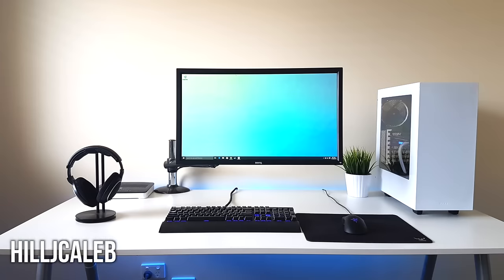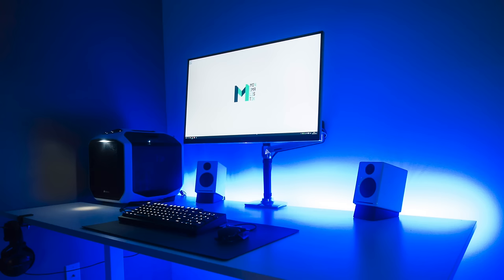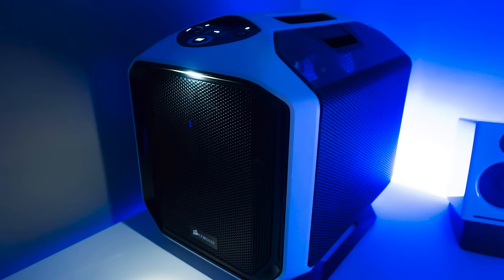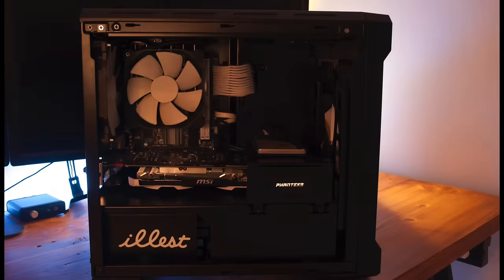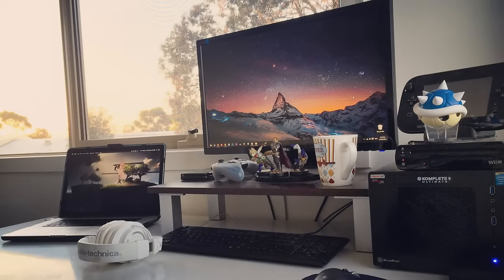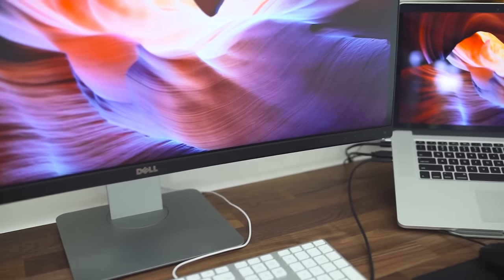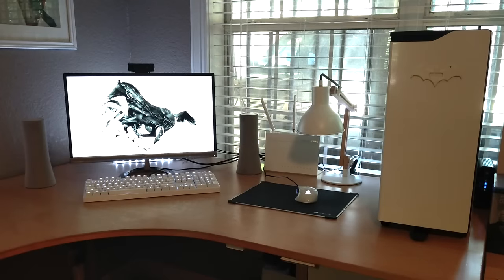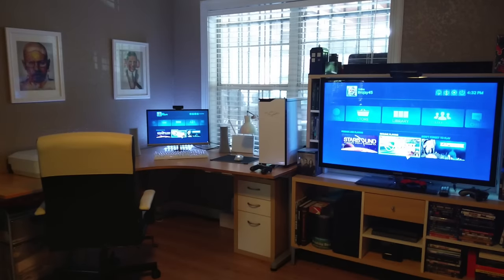Room Tour Project 54 - Best Gaming and Desk Setups: Budget Edition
▽ Check Description for links & products shown! ▽

— HillJCaleb —
• BenQ 144Hz Monitor
• Corsair K70 RGB Keyboard
• Razer Deathadder Mouse
• Sennheiser HD 598 Headphones
• Headphone Stand
• NZXT S340 Case
• Intel i7-6700k CPU
• NZXT Kraken X61 Cooler
• HyperX RAM
• ASUS Maximus VIII Hero Mobo
• Gigbyte GTX 970 GPU
• Fake plant

— Lacoursieres —
• LG 27" 4K IPS Monitor
• Cooler Master QuickFire TKL Keyboard
• Madcatz R.A.T. 5 Mouse
• Satechi Desk Pad
• Audioengine A2+ Speakers
• Corsair 380T Case
• Intel i7-4790K
• Kingston HyperX RAM
• EVGA GTX 1070 FTW GPU
• RGB Light Strip

— Prouten —
• BenQ RL2755HM Monitor
• Steelseries 6Gv2 Keyboard
• Razer Deathadder Chroma Mouse
• Steelseries Qck XXL Mousepad
• Audioengine D1 DAC
• Audioengine A2+ Speakers
• Phanteks Enthoo Evolv Mini Case
• Intel Xeon E3 1231 V3 CPU
• Gigabyte GA-Z97-WIFI Mobo
• Kingston HyperX Fury RAM
• MSI GTX 960 OC GPU

— Mavreck —
• ASUS VE248H Monitor
• Monitor Riser
• Logitech K800 Keyboard
• Logitech M705 Mouse
• Audio Technica M50X Headphones
• Intel i7-4790 CPU
• HyperX Fury RAM
• Gigabyte GTX 960 GPU
• Silverstone SG05BB ITX Case

• Dell U3415W Monitor
• Apple Keyboard
• Razer Deathadder Mouse
• Audio Technica Headphones

— Jaime A. —
• Asus MX239H Monitor
• Ducky Shine 3 Keyboard
• Corsair M95 White Mouse
• Corsair MM600 Mousepad
• Logitech Z600 Bluetooth Speakers
• i7-4770K CPU: i7-4770K CPU
• Corsair Vengeance Pro RAM
• Nvidia GTX 760 GPU

If you want to submit your setup:
1. Upload 10 photos of your setup, pc (open & closed), and all gear/peripherals to an Imgur album (nothing else allowed)
2. Include in the album description your entire PC specs and all gear/peripherals you have